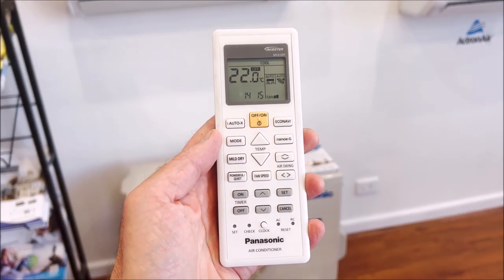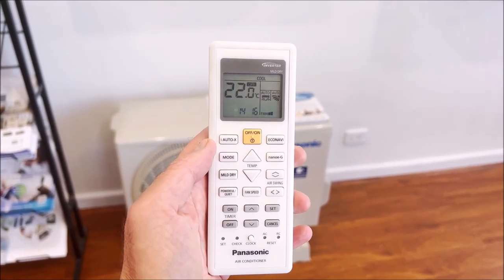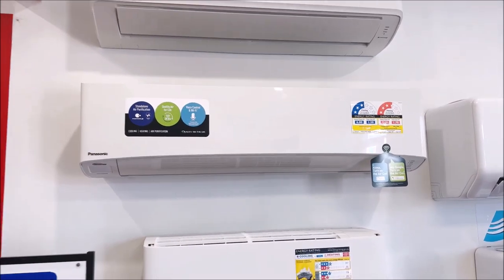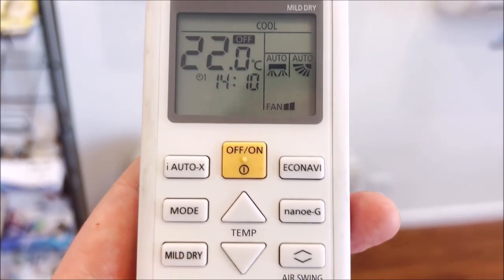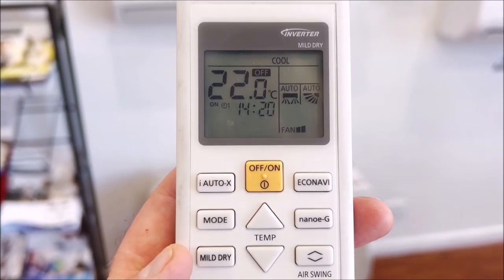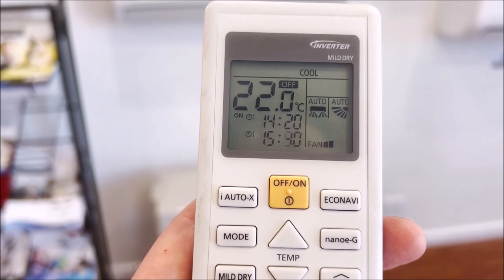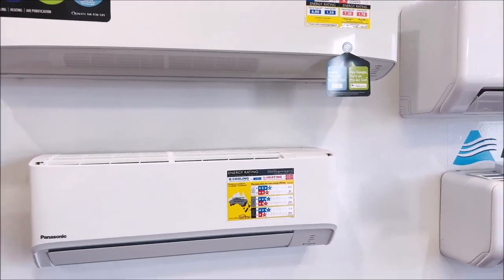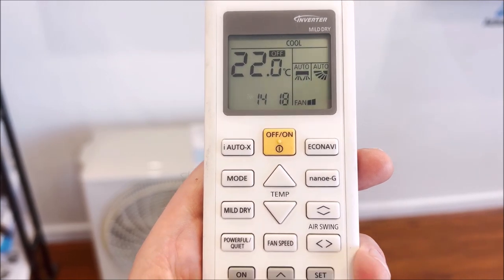How to Set Timer on Panasonic Wall Split Aircon Remote ⏱🙌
Need to know how to set the timer on your Panasonic Wall Split Remote?

We often get asked "I just want to set my aircon to turn ON at a certain time and OFF at a certain time...How in the heck do I do it??"   You can either fumble around with the operation manual or just watch a simple step by step video!  Well...you've found it!
Watch this video and we show you step by step how to set ON timer, set OFF timer and of course, how to CANCEL it completely if you no longer need it.

For any other Air Conditioning service matters in Adelaide, contact Morphett Air on 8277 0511 or visit our

Morphett Air
602 Marion Road, Park Holme SA, 5043